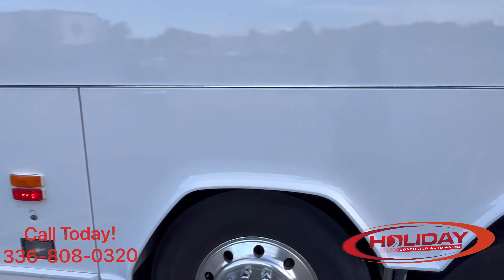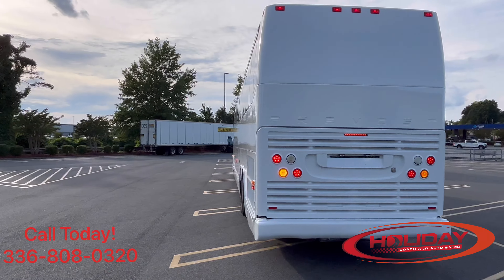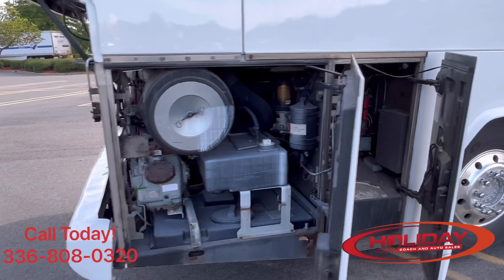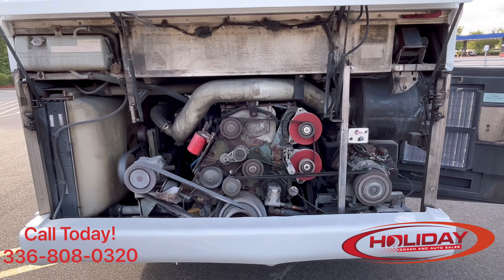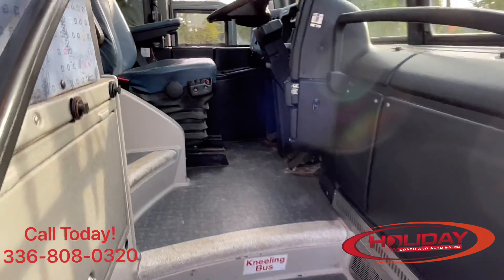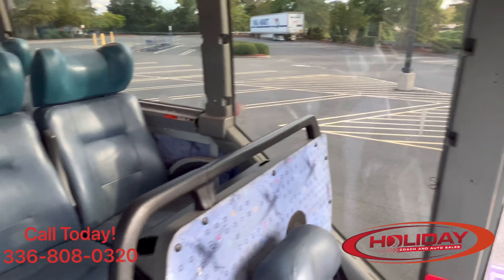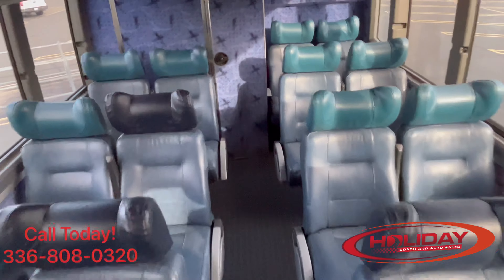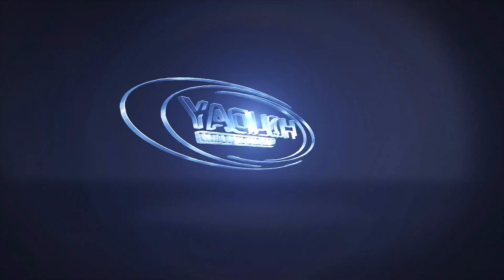2007 Prevost H3-45 Charter Coach! Just serviced, painted, and DOT inspected! Ready to GO! For Sale!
2007 Prevost H3-45

Just fully serviced and just freshly/fully painted white! All fluids and filters, brake pads and rotors, A/C system, fresh DOT inspection, and more just serviced. This coach is trip ready and ready to make you money this fall!

- Rebuilt Engine
- Rebuilt Transmission
- Fresh NEW white paint job just done
- FRESH DOT Inspection Just Done
- Optioned Out Prevost
- Leather seats
- All Normal Features and Options
- 56 passengers
- Would be a great charter coach, church coach, or even motorhome/RV conversion.

-Financing options are offered.
-Delivery options also offered.

We currently have over 30+ coaches in our consignment inventory ranging from as low as 15K to 50K+ to even 300K+ form Prevost, Van Hool, and MCI. (Locations of coaches vary so please inquire.)

Contact today for more details!

Coach is being sold by:
Holiday Coach and Auto Sales

Coach located in:
Greensboro, NC